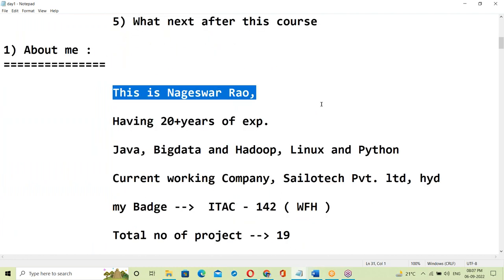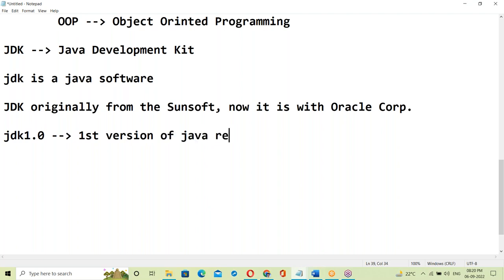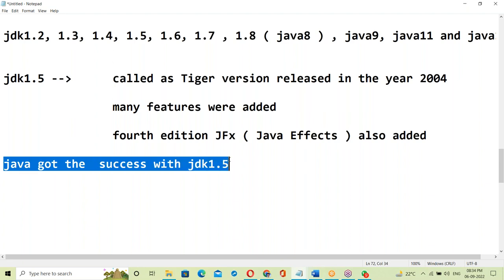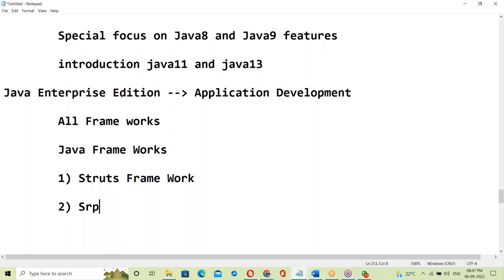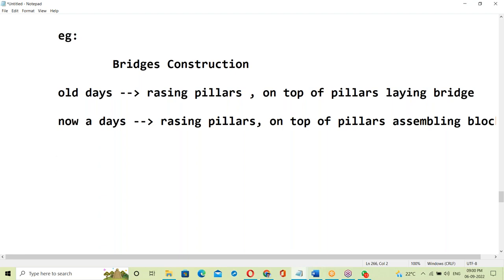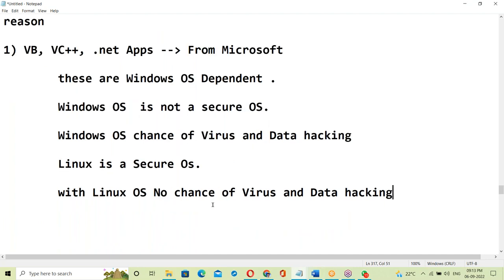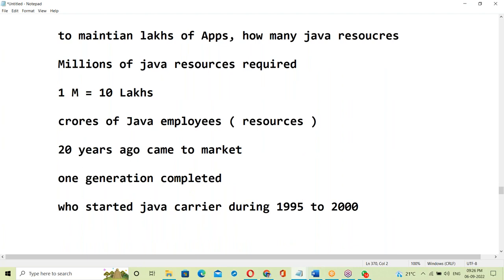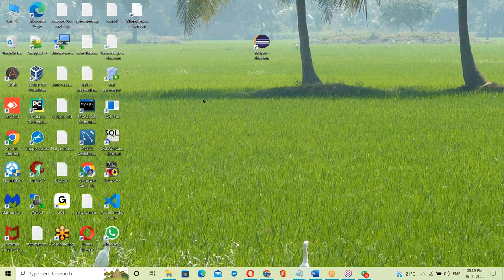CORE JAVA tutorials || Demo - 2 || by Mr. Nageswar Rao On 06-09-2022 @8PM IST